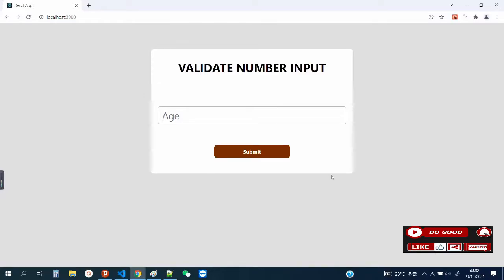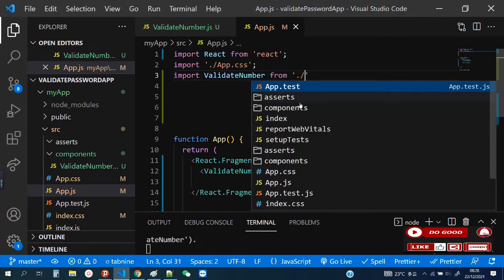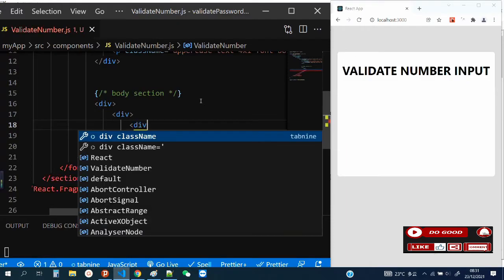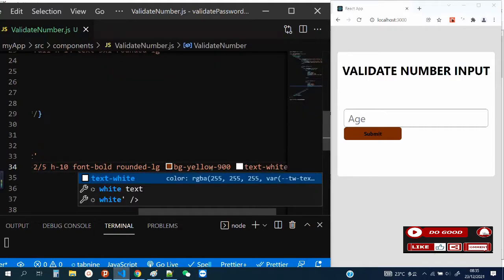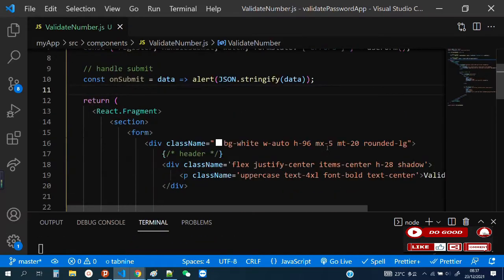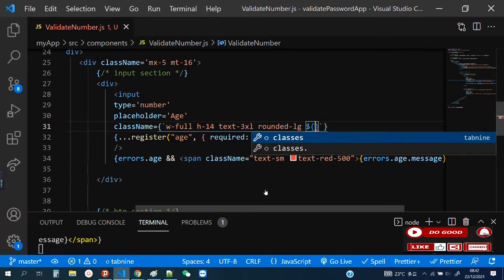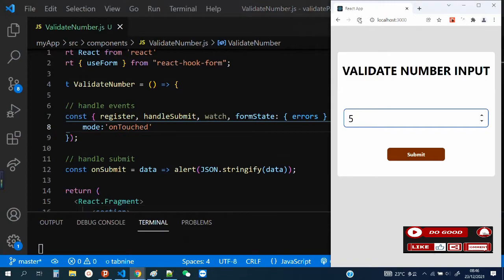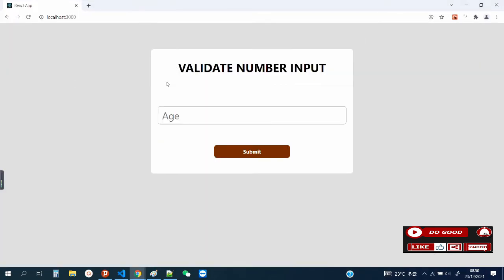#7 Validate Number Input with React Hook Form v7 - React Micro Project for Beginners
In this video you will learn the beginner approach to using HTML, Tailwindcss and React hooks to build a Number Input field and Validate it. You will also learn the simplified approach to building projects in a software company.